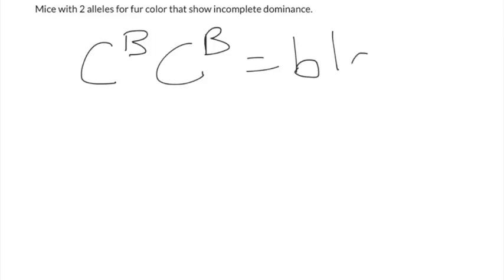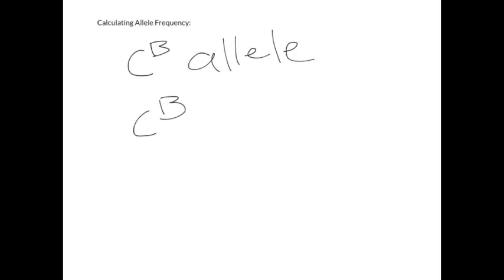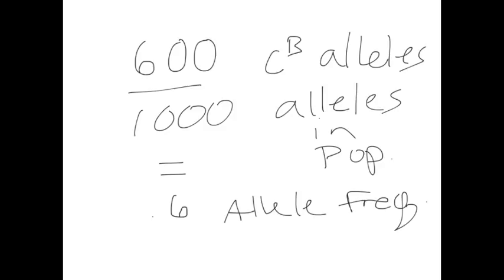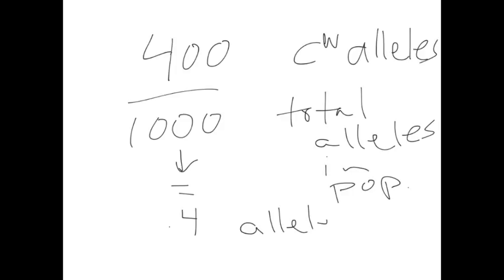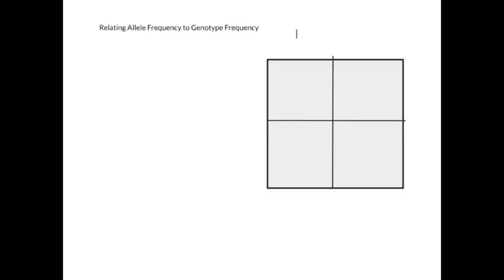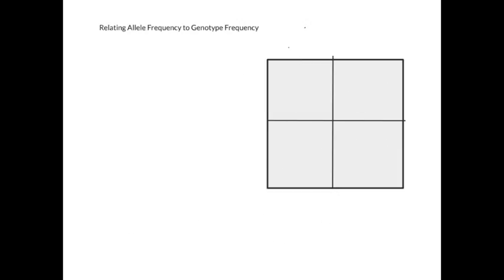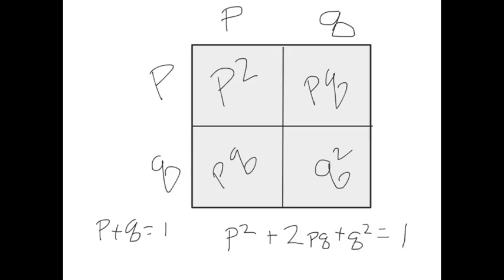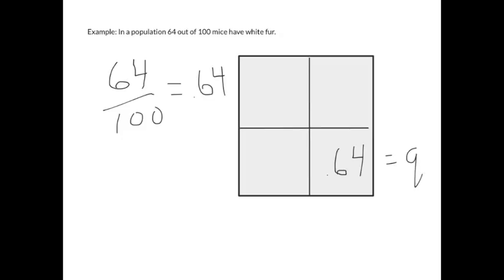Allele Frequency and Hardy Weinberg Equilibrium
Overview of how to calculate allele frequency and the relationship between allele frequency, genotype frequency, and the Hardy-Weinberg equation.